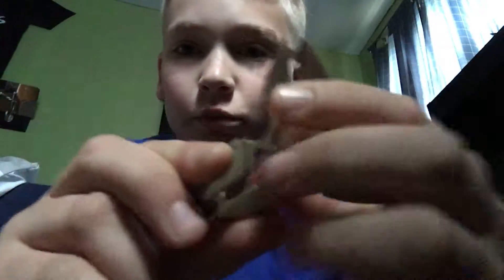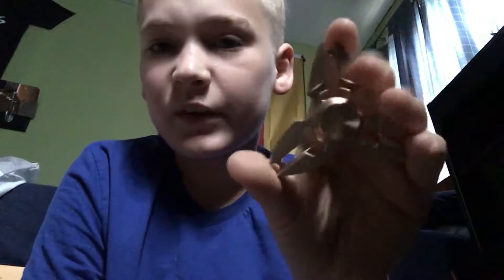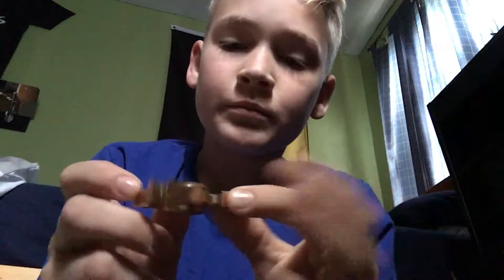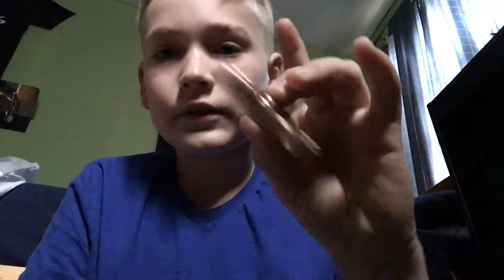New fidget spinner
I love this I really recommend it